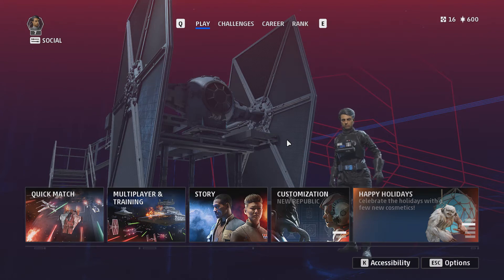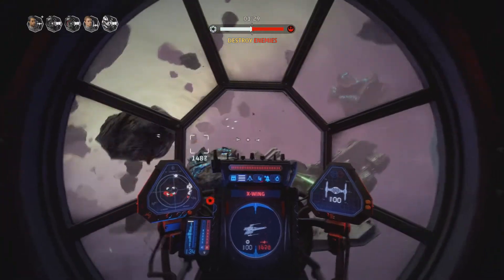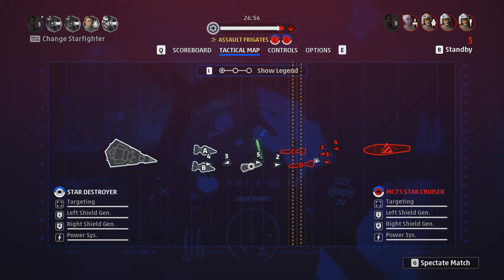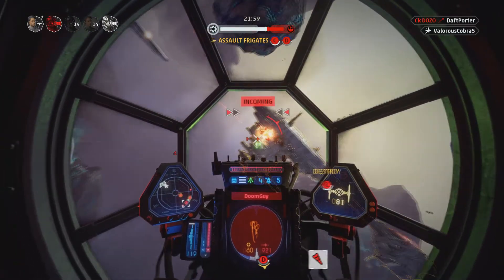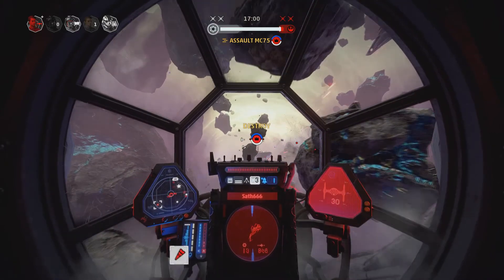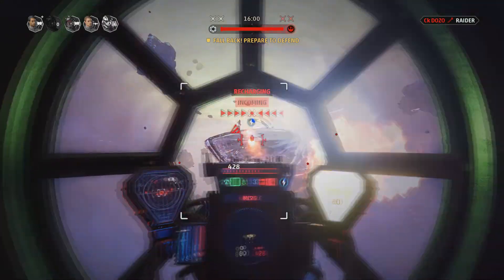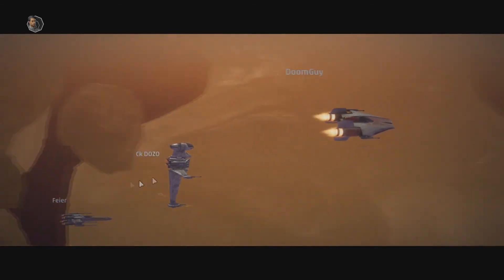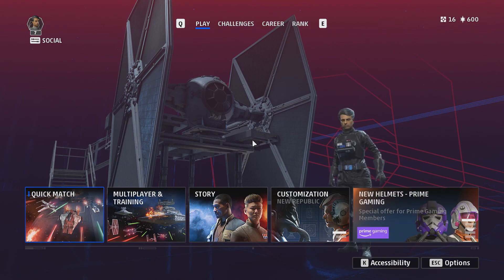Star Wars Squadrons Fleet battle